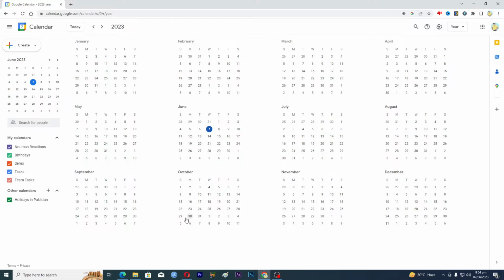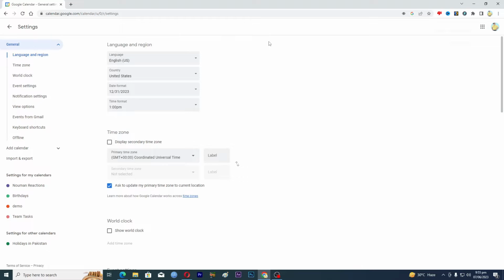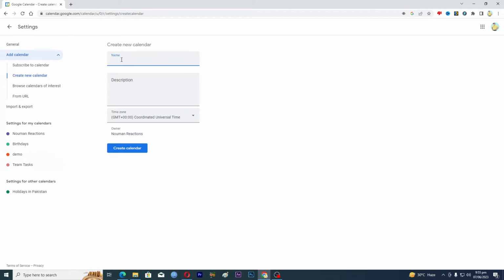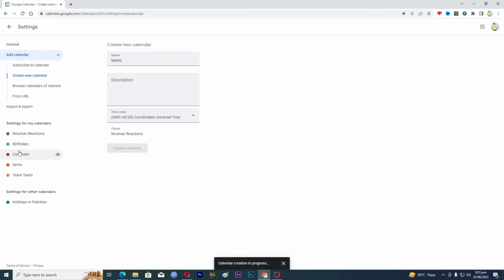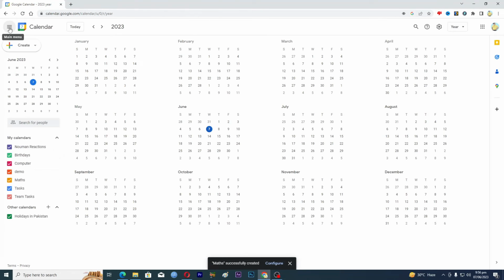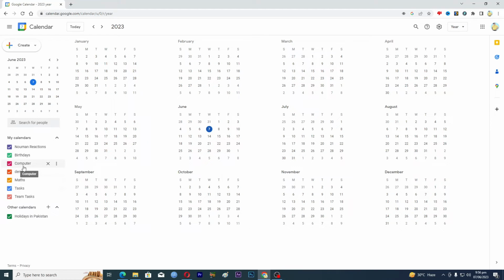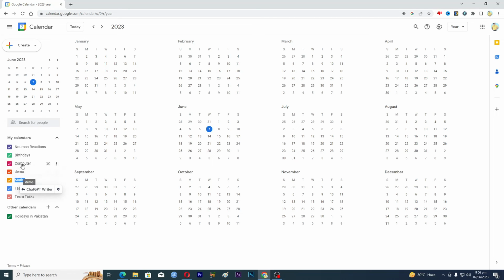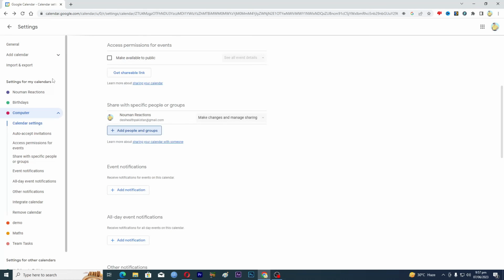How To Create and Use Multiple Calendars in Google Calendar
googlecalendar Learn how to create and use multiple calendars in Google Calendar easily.